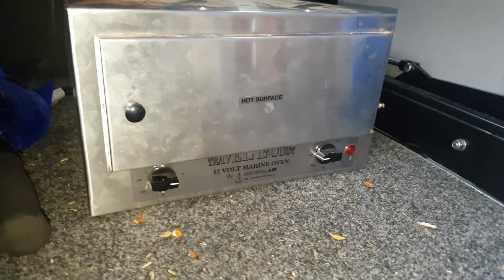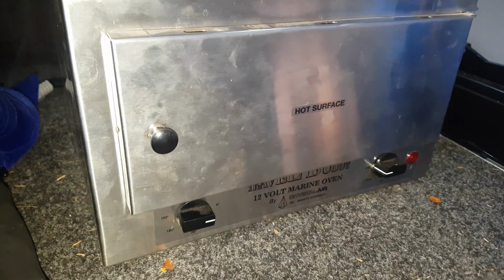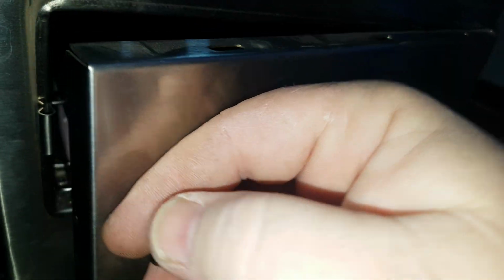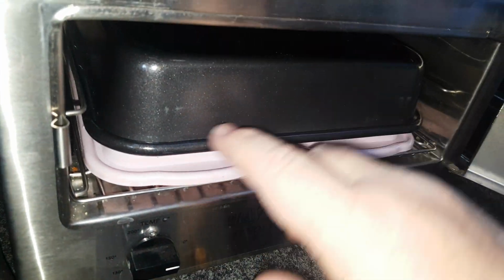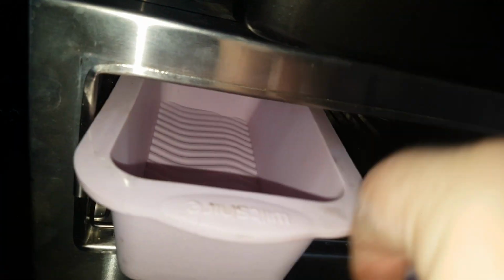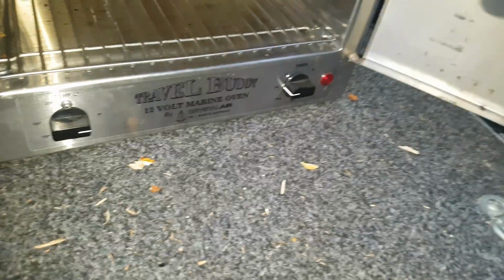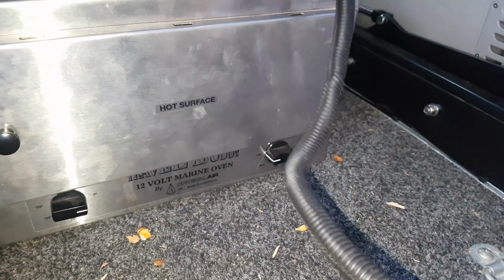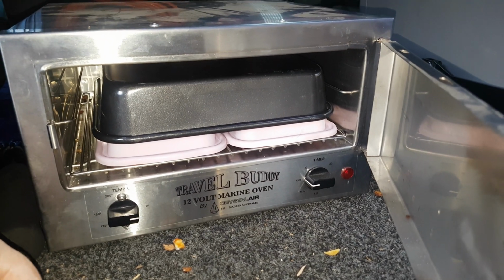TIPS for Travel Buddy 12 volt Oven suit 4wd 4x4 truck tractor 4wding mates for overlanding touring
just a quick video with some tips on our travel buddy 12v oven.